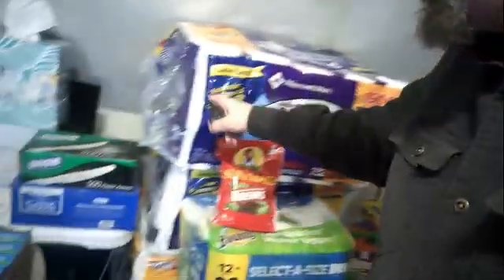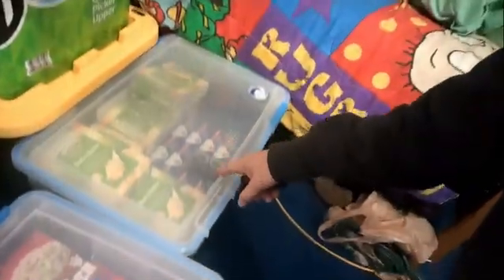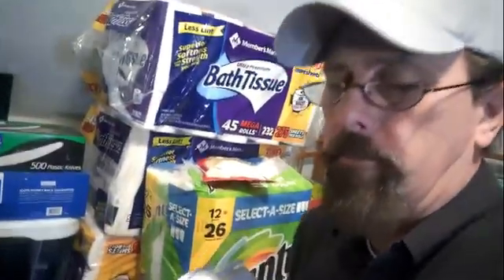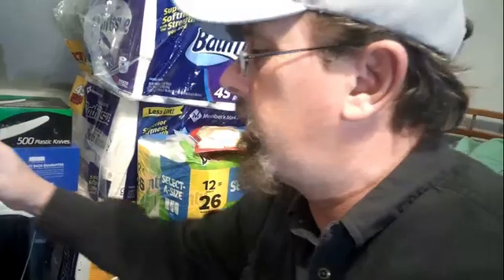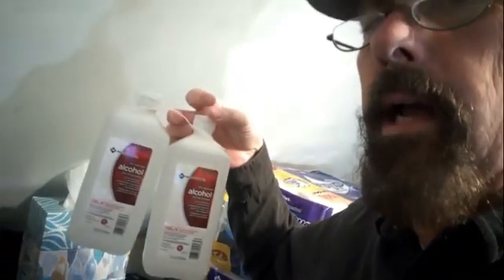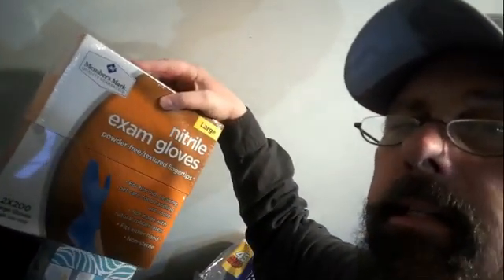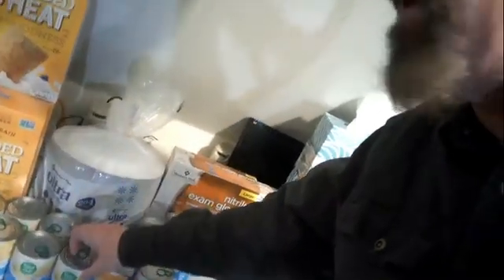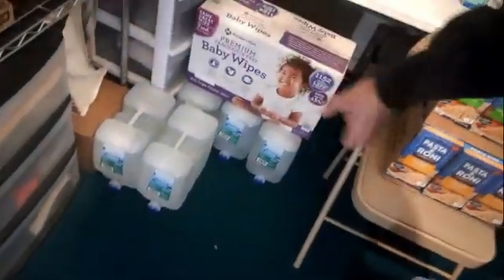#181 VR to Grumpy, Uncle Al & Others On Preps You Should Have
Welcome to the Camppatton Family Compound, I was tagged to show what preps I have for the current event. However, I don't prep that way. As the retired DHS Emergency Management Coordinator, I prepare for all events, as everyone should, not just what happens to come around. I don't stock TP for just this or that event, but for all events. Watch and see what I mean.

Don't for get to get in on our Give-A-Way contest by watching "Our 1,000 Subscriber Give-A-Way Contest" video, with 10 place prizes

Free downloads of some of my TEOTWAWKI preparedness novels are currently available - Let me know what you think, I'm looking for proof readers, so if you are interested in that, email me at,